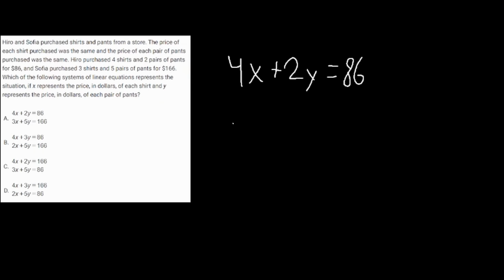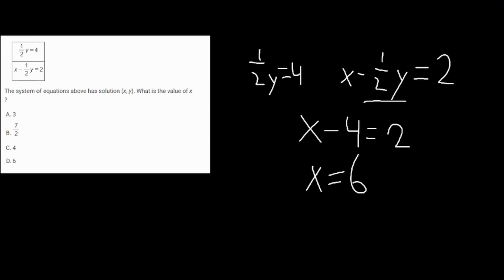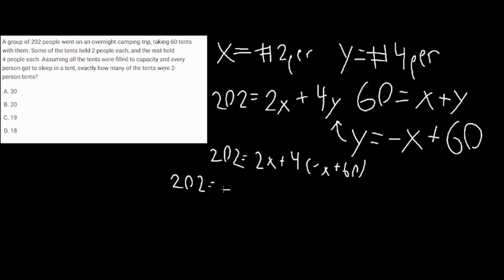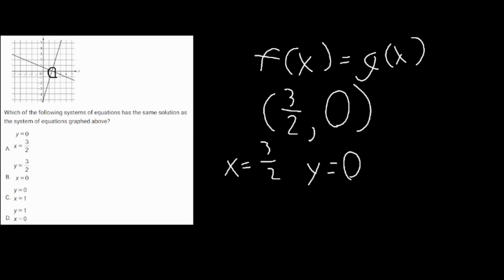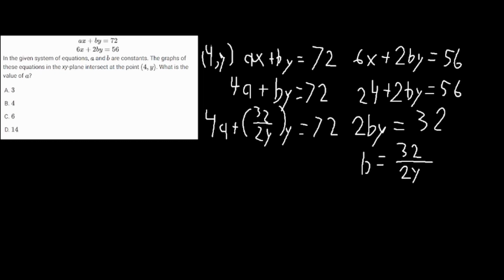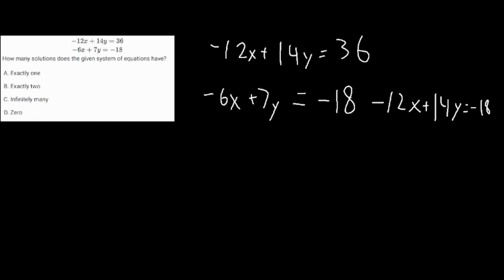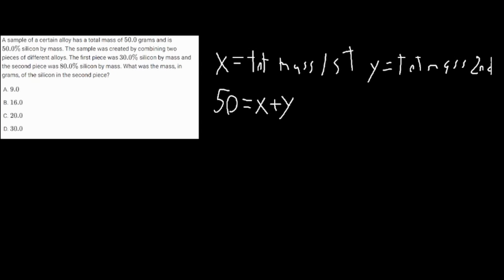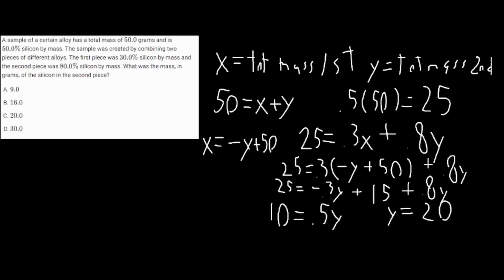Math SAT: Systems of Linear Equations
In this video, I will be going over systems of linear equations in two variables, another one of the five fundamental concepts covered in algebra problems on the SAT. With these videos, I hope to help viewers reinforce their understanding of core ideas tested on in the SAT, and to learn strategies of how to tackle the exam through the use of examples.